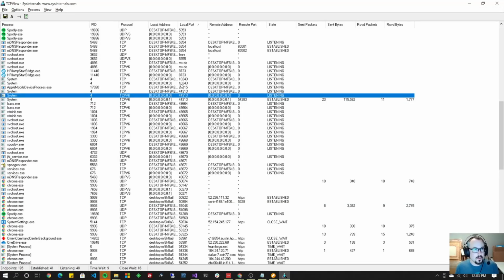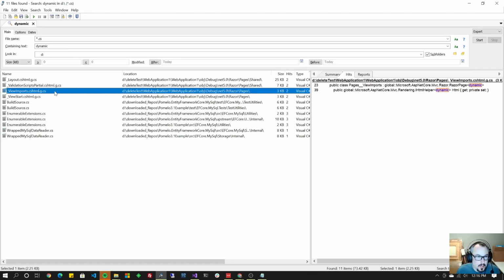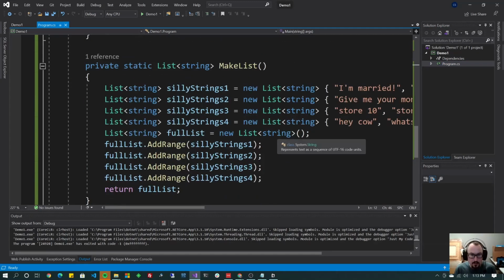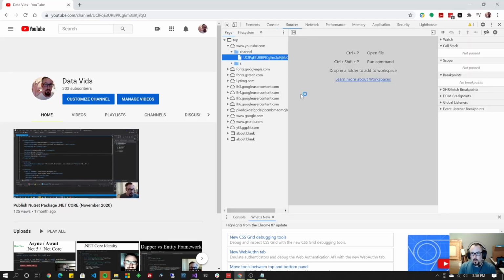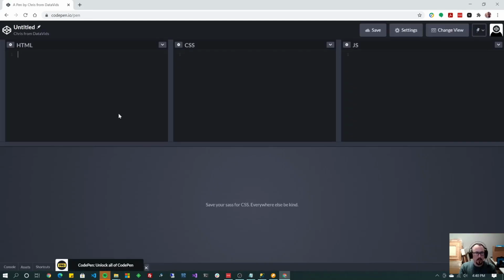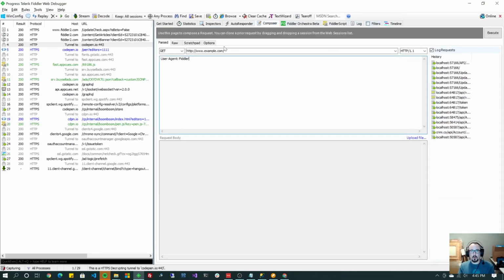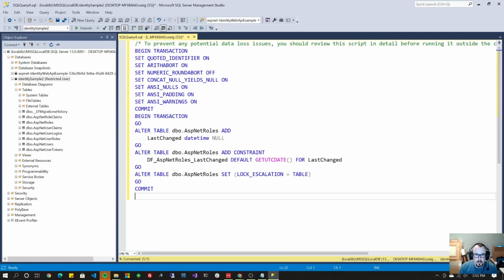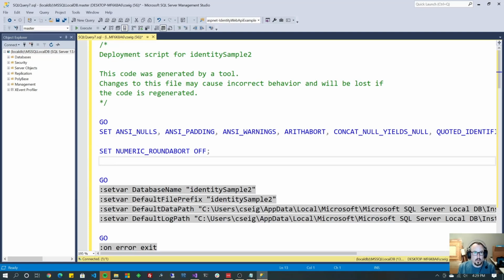Top 10 Developer Tools still relevant in 2021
Here are my top 10 developer tools. This is not including your favorite IDE, Database explorer, or Source control visualizer! This is my top 10 favorite smaller daily use kind of tools that compliment your job but don't consume 100% of your day.